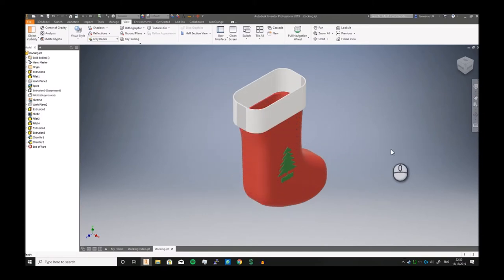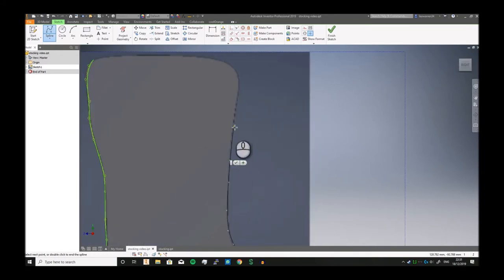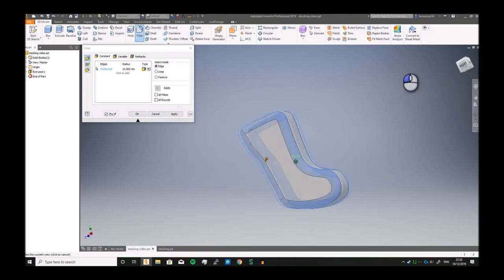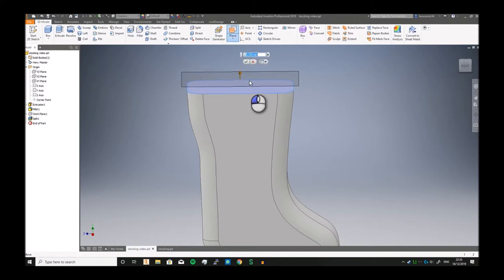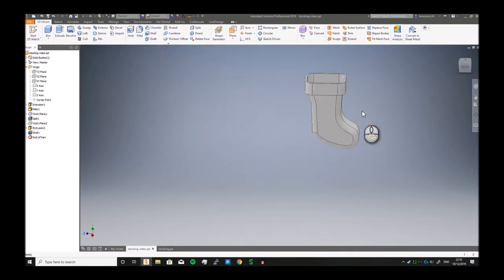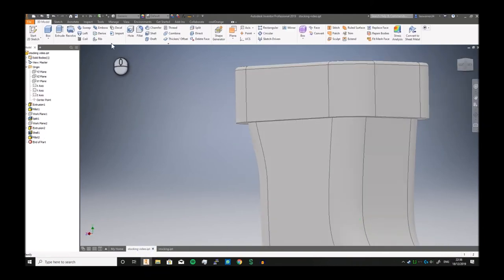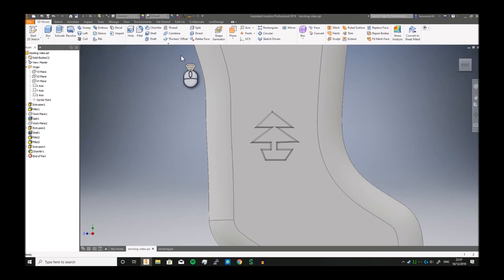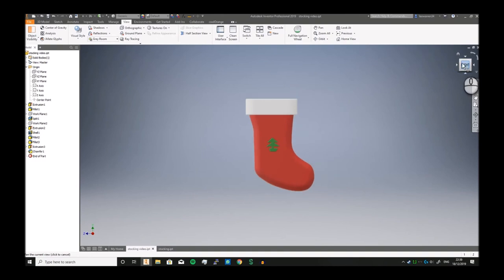Autodesk Inventor- CADMAS XIII - Christmas Stocking